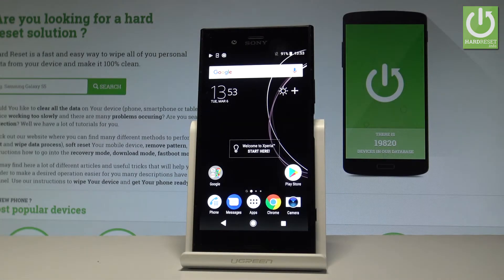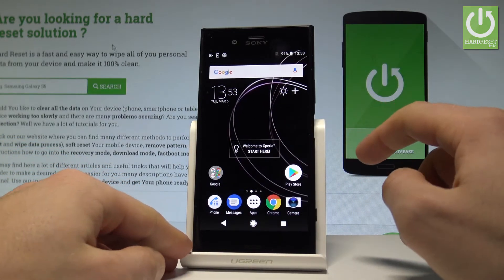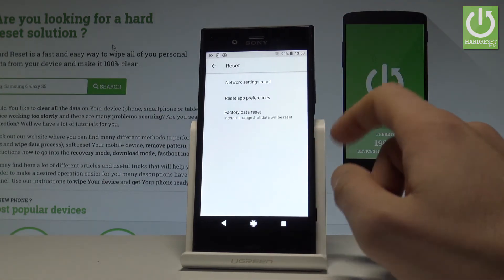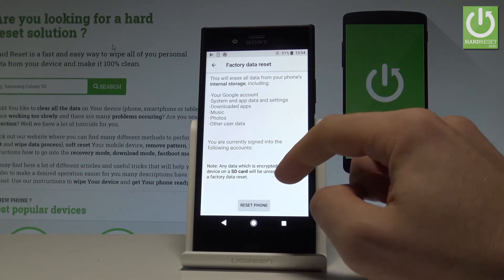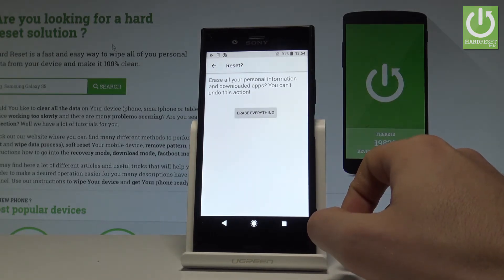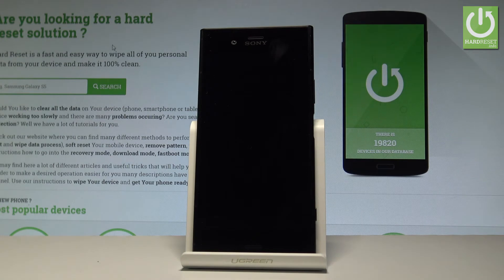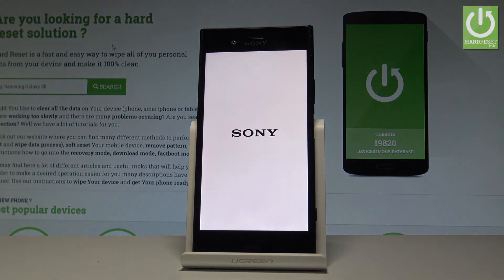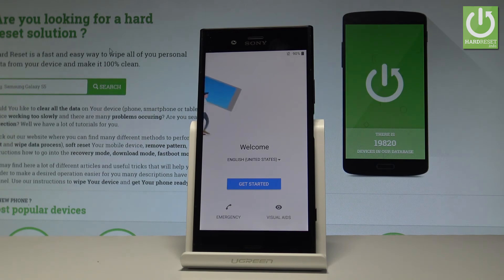How to Factory Reset SONY Xperia XZ1 |HardReset.info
The hard reset is an operation that you can accomplish by using the SONY settings. The master reset will delete  all data and customized settings from your smartphone. If you have any problems with your device you should perform this factory reset operation in order to have a fresh start.

How to hard reset SONY Xperia XZ1? How to master reset SONY Xperia XZ1? How to format SONY Xperia XZ1? How to wipe data in SONY Xperia XZ1? How to erase everything in SONY Xperia XZ1? How to restore factory state of SONY Xperia XZ1?